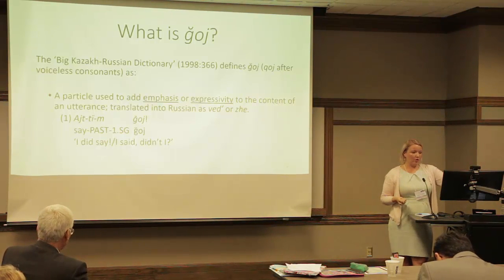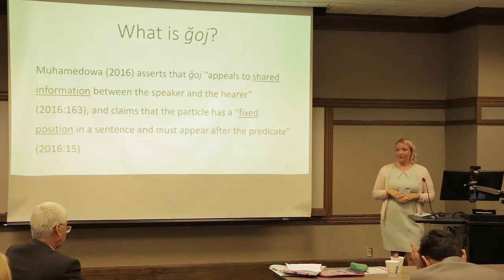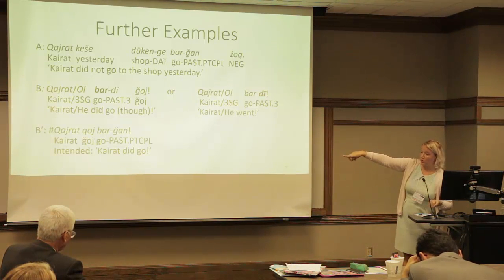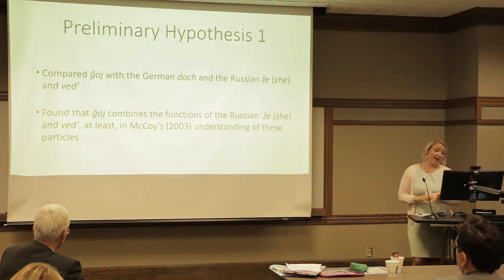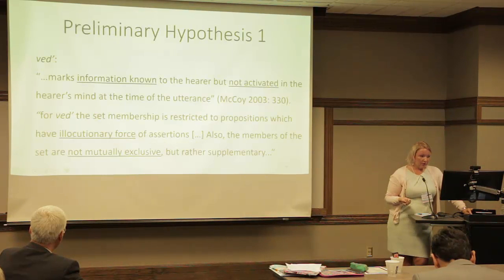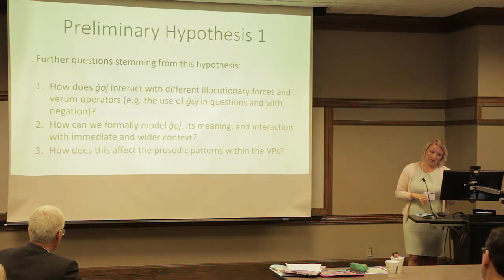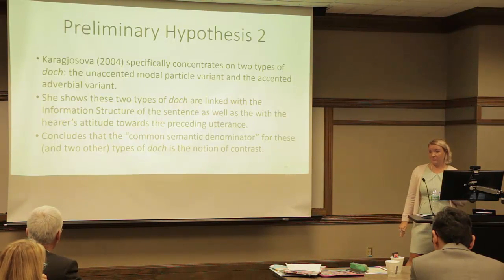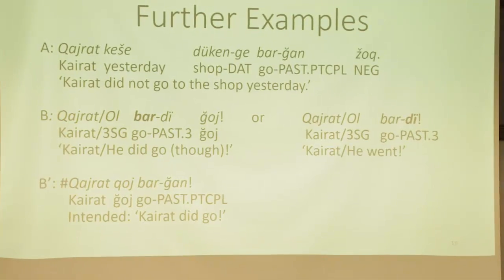ConCALL-2, Nadežda Christopher, Kazakh multi-functional particle ğoj: the first description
Nadežda Christopher, SOAS, University of London, Kazakh multi-functional particle ğoj: the first description